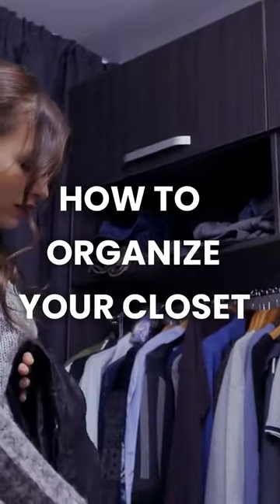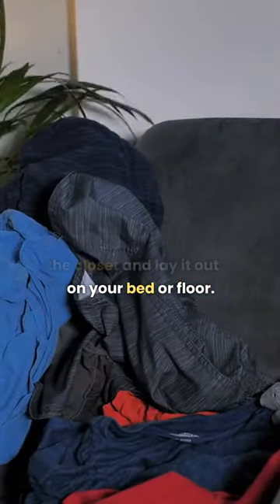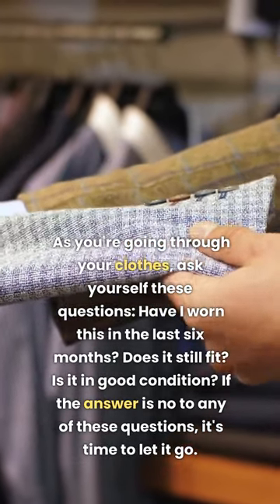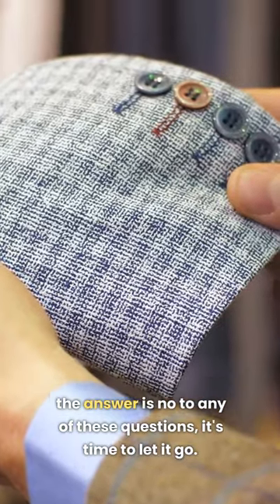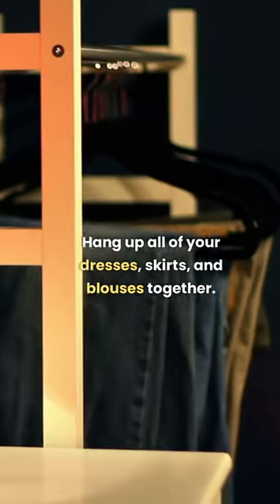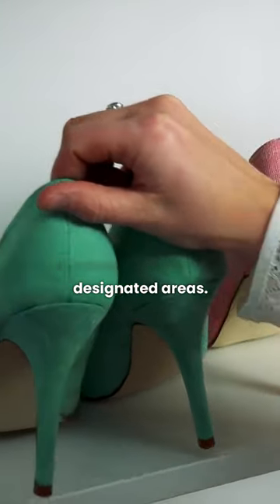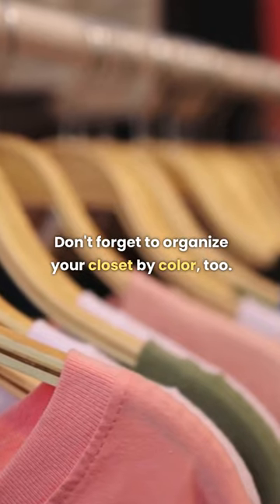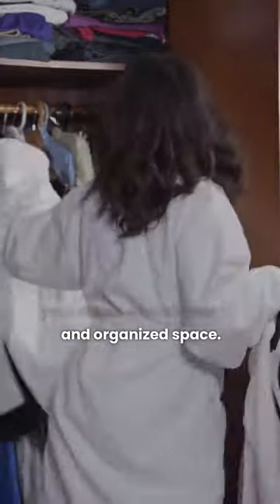The Ultimate Guide to Organizing Your Closet: From Messy to Marvelous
In this video, we'll be sharing with you 5 proven tips for organizing your closet. We know that a cluttered closet can be overwhelming, so we've put together a step-by-step guide to help you declutter and maximize your space. From choosing the right hangers to implementing a color-coding system, these tips will make it easy for you to keep your closet organized. We'll also be sharing some expert advice on how to make the most of your closet space, so you can say goodbye to closet chaos and hello to a more functional and stylish wardrobe. Whether you're a beginner or an experienced organizer, you're sure to find some helpful tips in this video. So sit back, relax, and get ready to transform your closet!